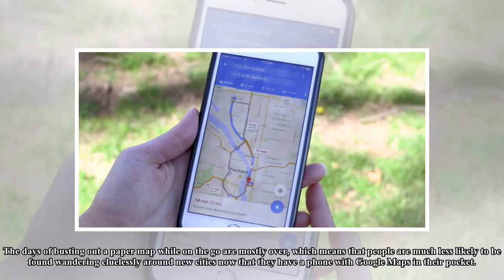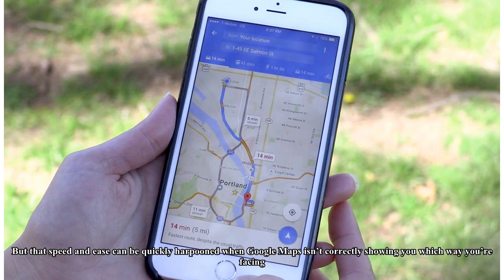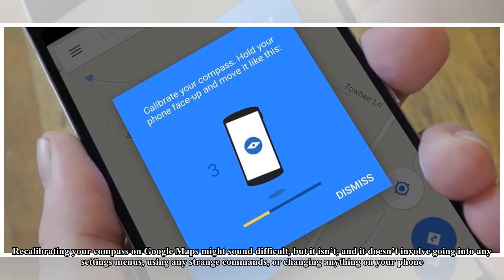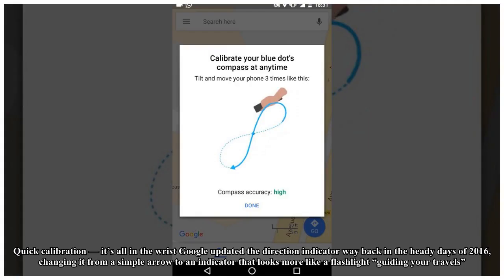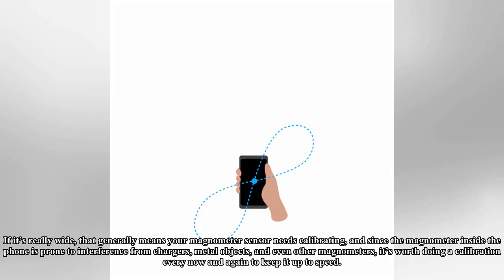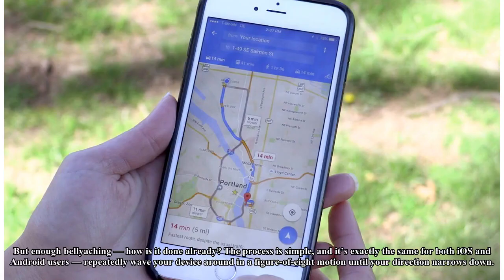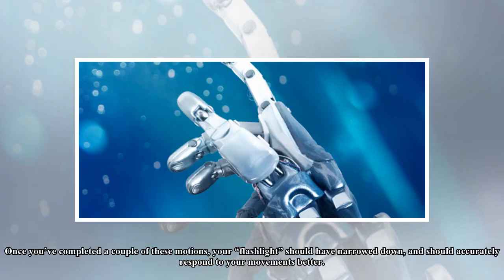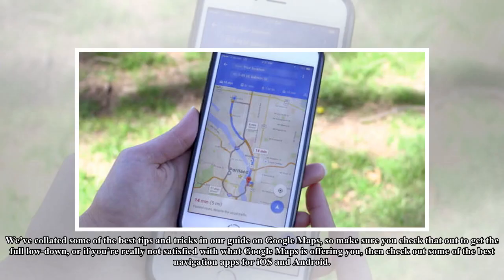Which way is which? Here’s how to quickly calibrate the Google Maps compass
The days of busting out a paper map while on the go are mostly over, which means that people are much less likely to be found wandering cluelessly around new cities now that they have a phone with Goo...

Thank for warching